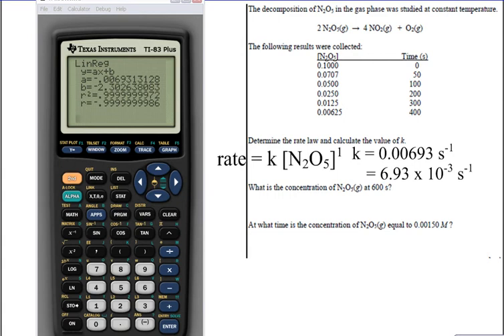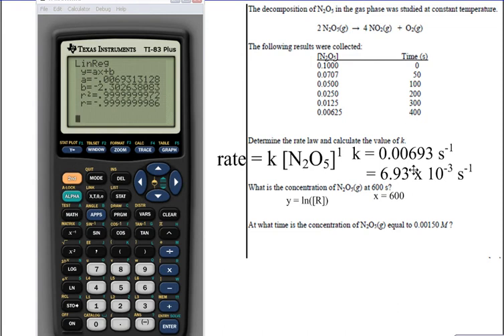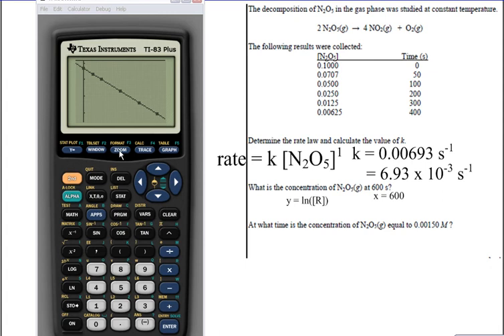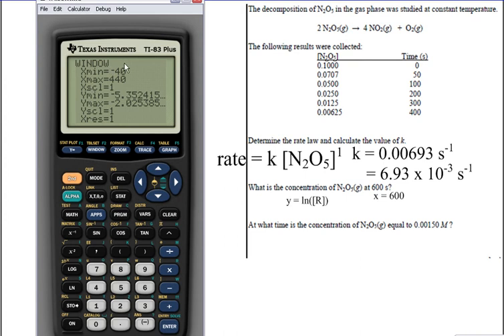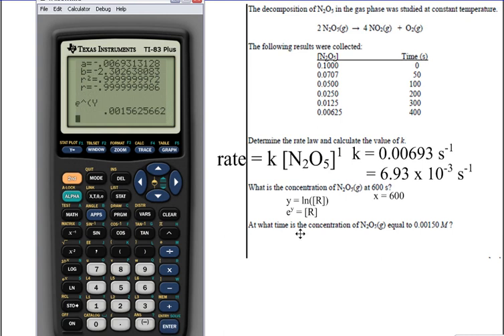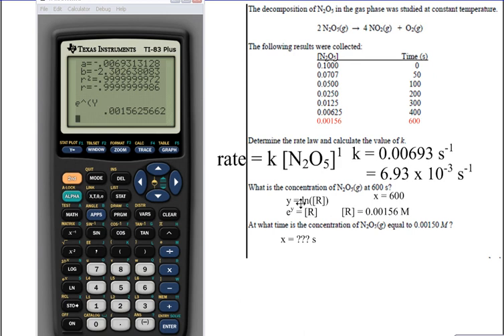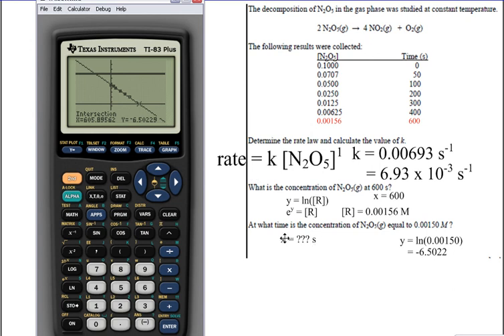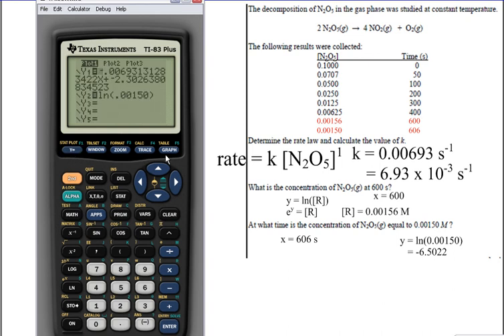Intergrated rate law pt 2